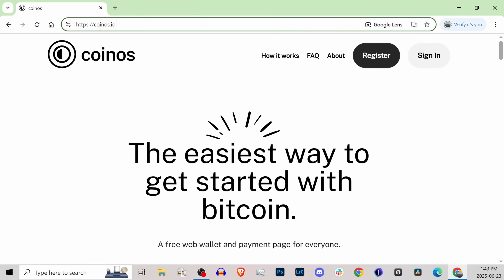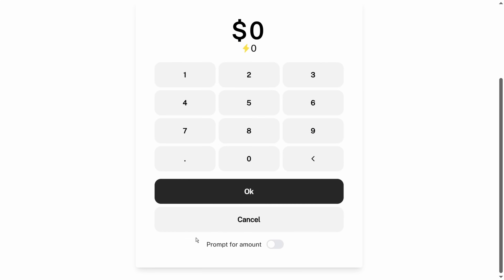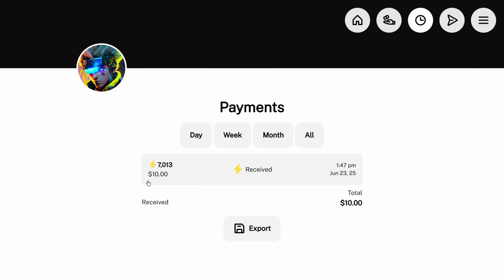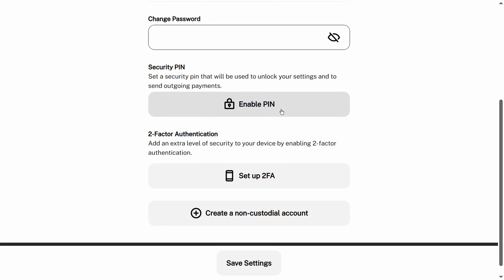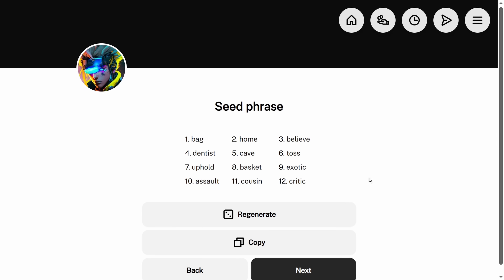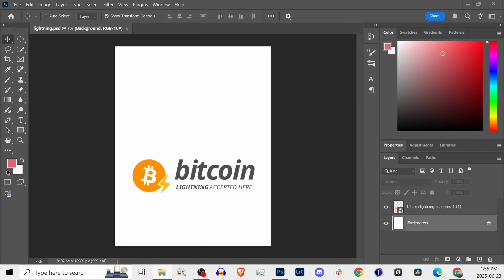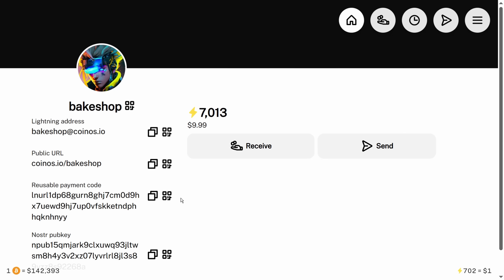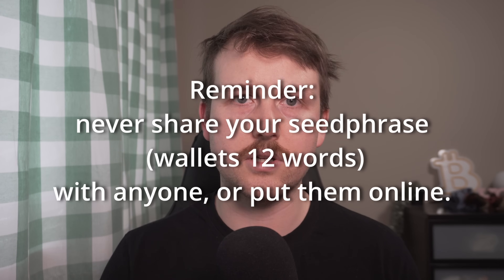How to accept Bitcoin as a Merchant (CoinoOS Tutorial)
Access the free Bitcoin accepted here printables

15% Stampseed Titanium Seed plates (BEST WAY TO STORE BTC PRIVATE KEYS)
USE CODE : BTCNOTCRYPTO15

Follow me on Nostr
npub1zqm9zant0rxf49wfgw8pt5h0j50cetfes6hwa73u7sxstlzcsz8qh6x9fs
Follow on Twitter/X